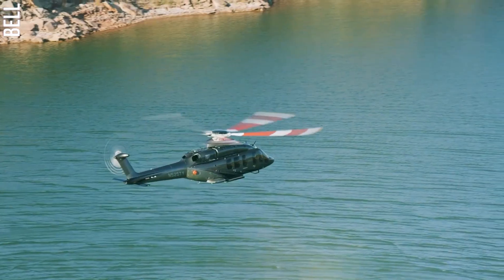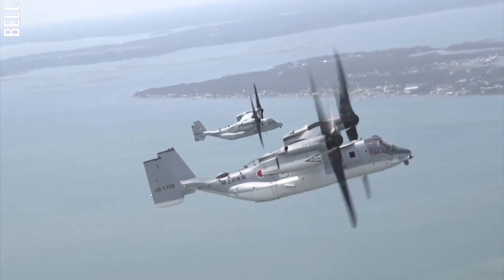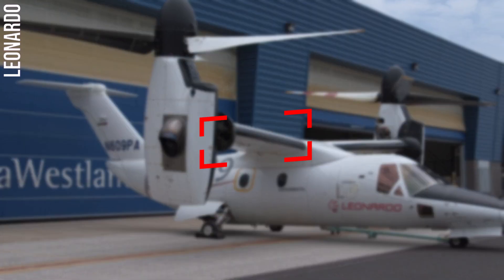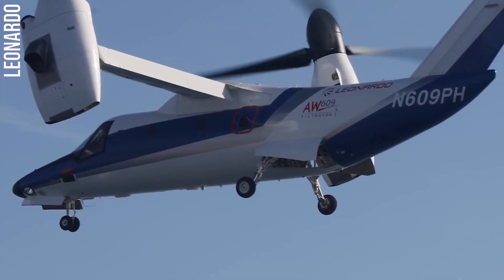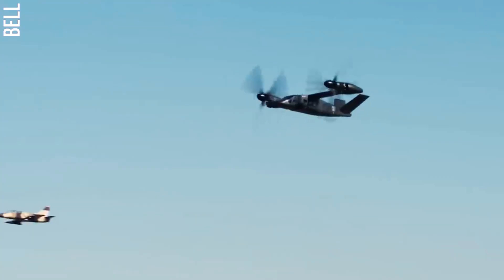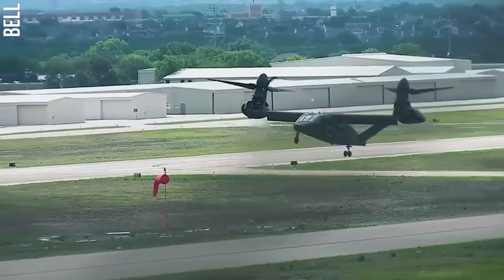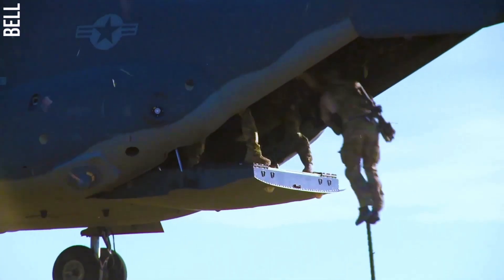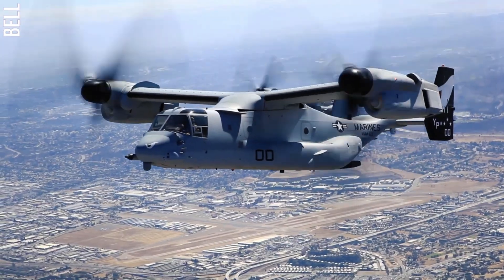Top 3 Fastest Tiltrotors in the World | The Future of Military Aviation | Aero Tech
A tiltrotor is an aircraft that can take off and land vertically like a helicopter, but also fly like a fixed-wing aircraft. It does this by rotating its rotors so that they are horizontal in flight and vertical during takeoff and landing.

Timestamps
00:00 Intro
00:57 Leonardo AW 609
01:41 Bell V 280 Valor
02:34 Bell Boeing V 22 Osprey
03:18 Outro